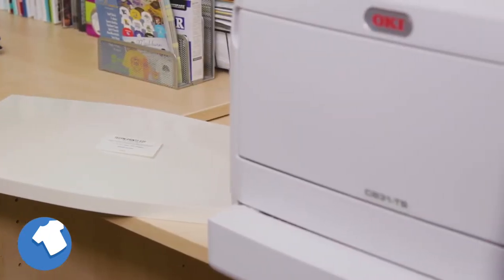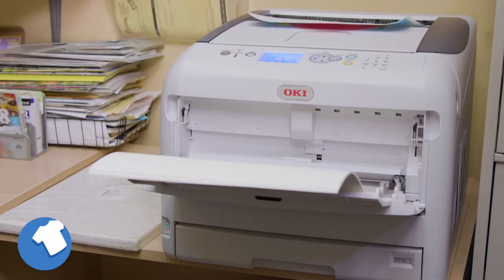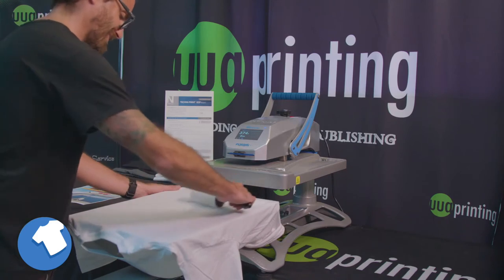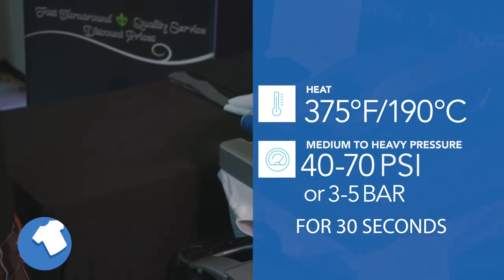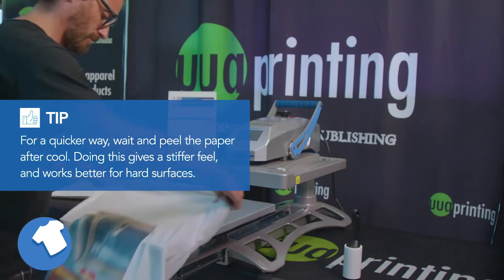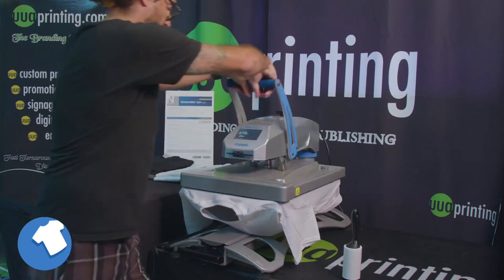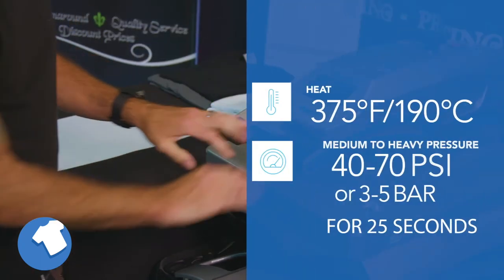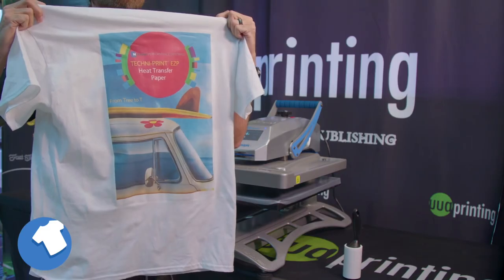TECHNI PRINT EZP Digital Transfer Paper Overview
TECHNI-PRINT EZP Heat Transfer Paper is for transferring photos and graphics
to white and light colored fabrics, is easy to use yet gives crisp vibrant images
regardless of the model of the laser printer or copier.